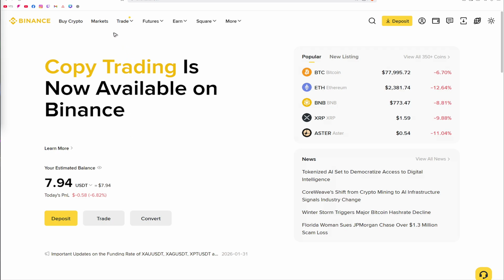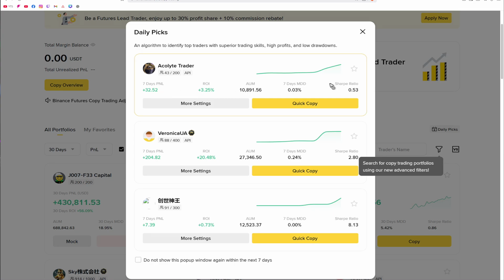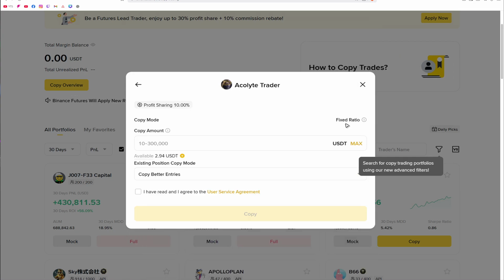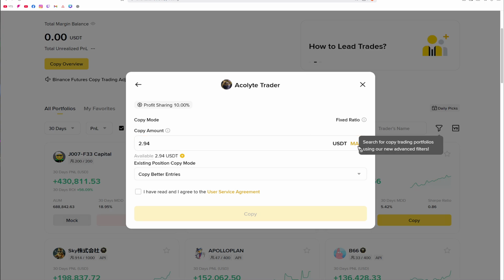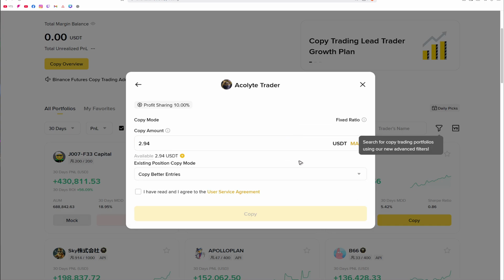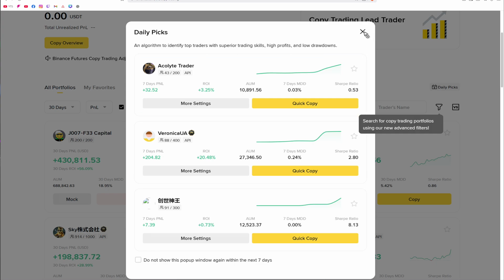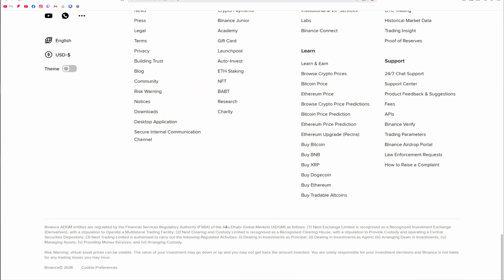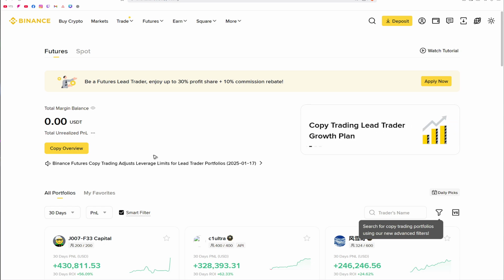How to USE Binance Copy Trading (Step by Step) 2026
Learn how to maximize your trading strategies by using Binance Copy Trading. This video explains how to select top traders and automatically copy their trades. Please consider liking the video and letting us know if you have any comments, ideas or questions, we really appreciate any feedback! We have plenty of other tutorials on our channel so come and see if we can help you with anything else :)